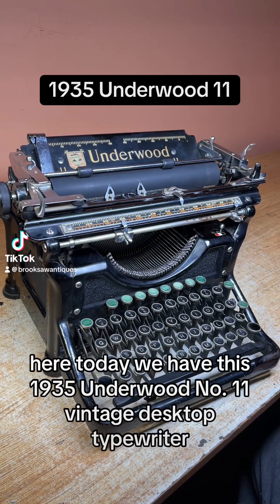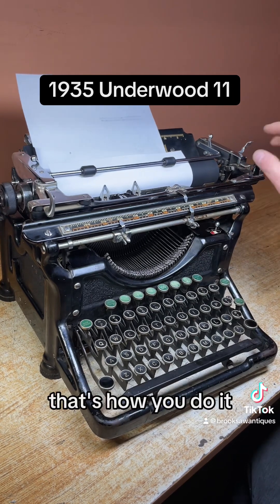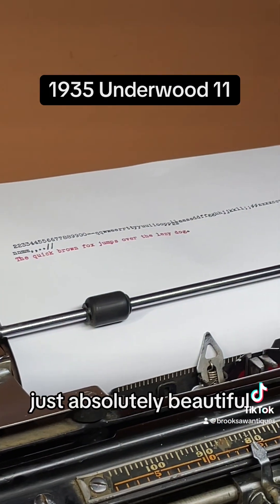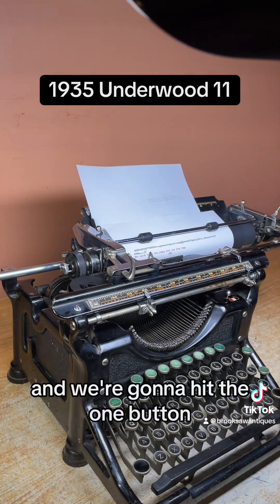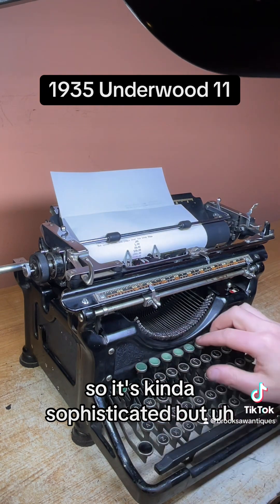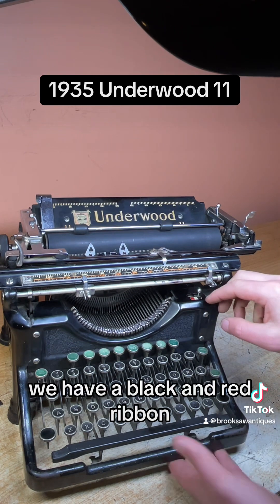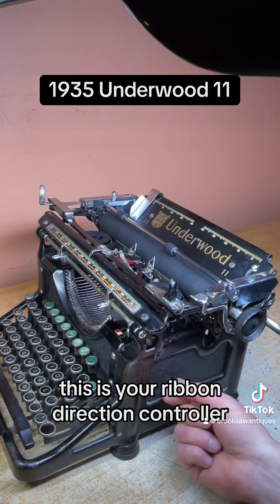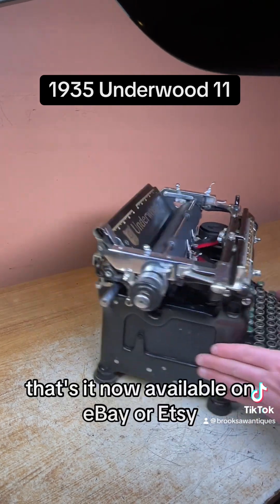How to use all functions on a 1935 Underwood 11 vintage desktop typewriter